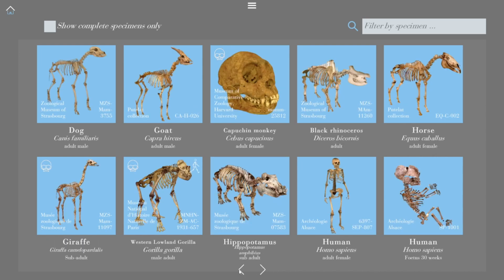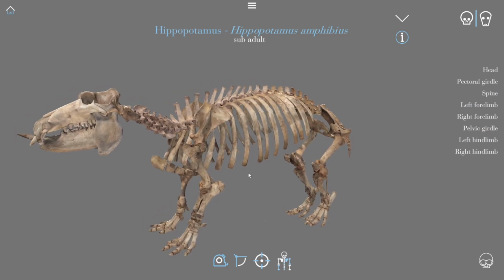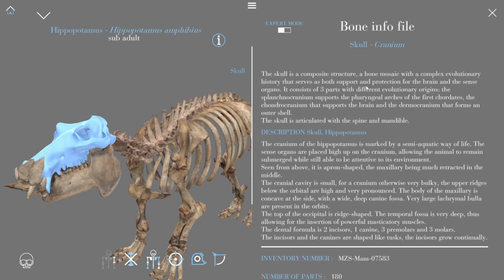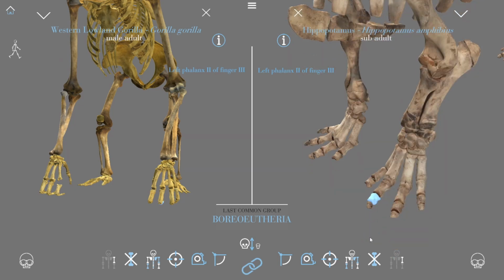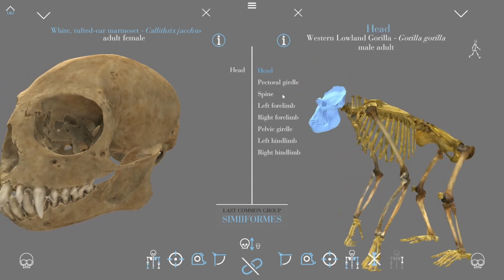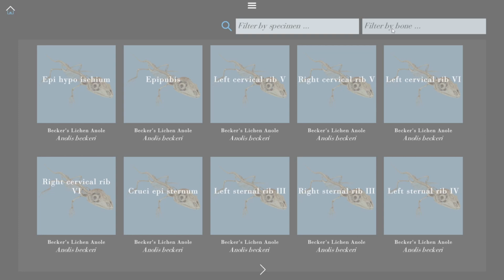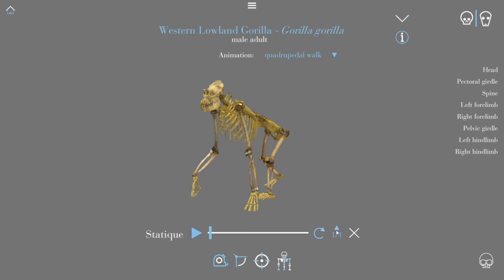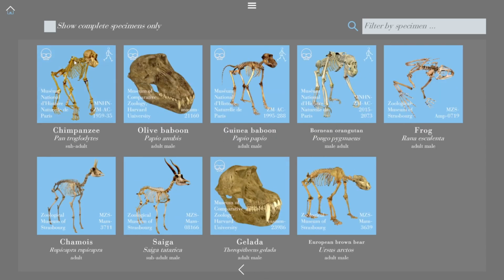Vertebrates 3.0, tutorial